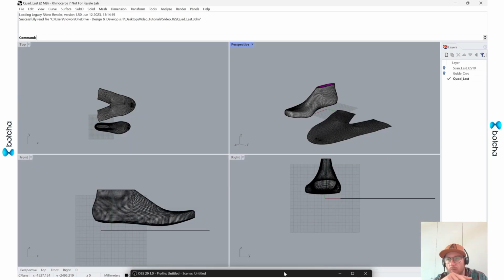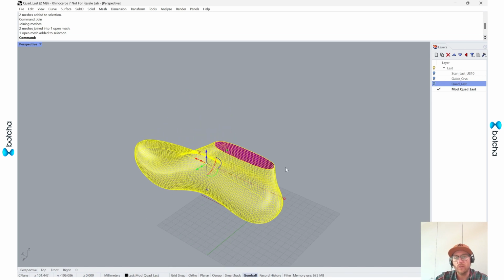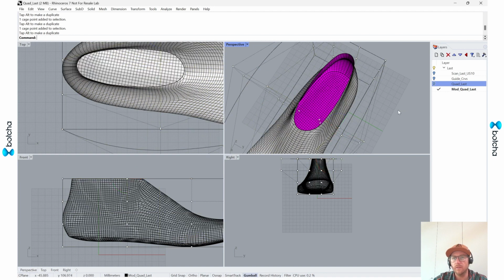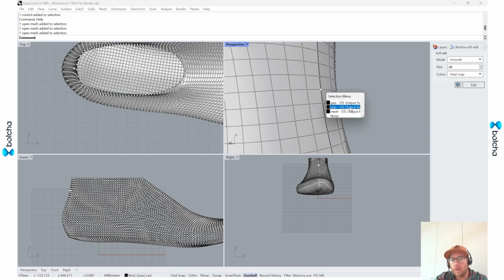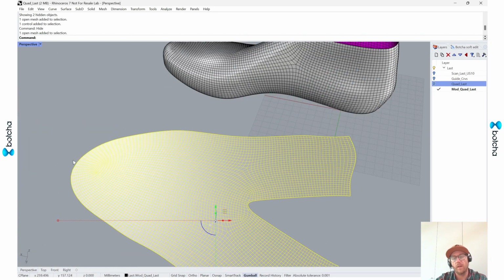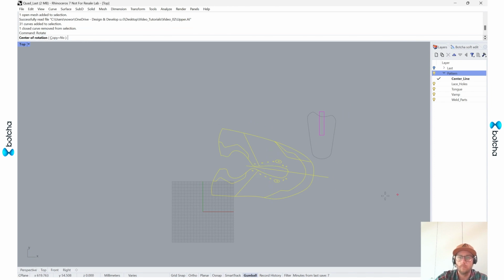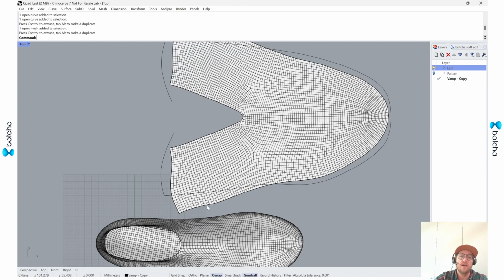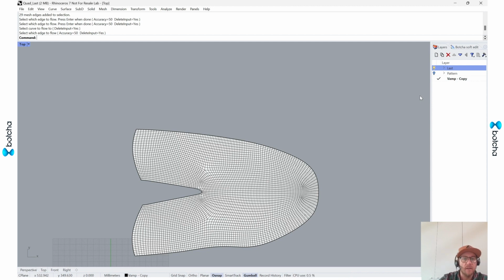Match shoelast to 2D pattern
In this video Trenton Jones (Botcha x Rhino's Project Manager) will show you how to modifiy a digital shoelast in Rhino 3D and match it to a 2D pattern in a quick and simple workflow.
You'll see, either starting from zero or from a 3D model, how to edit the selected mesh and deform it using grips and import 2D illustrator pattern.
In a couple of minutes, thanks to Botcha Soft Edit and Flow Edge commands, you'll be able to Adapt UV edge to 2D pattern following a given curve in order to start modelling using 2D pattern path.
Botcha x Rhino enhances and speeds up your 3D modeling workflow!